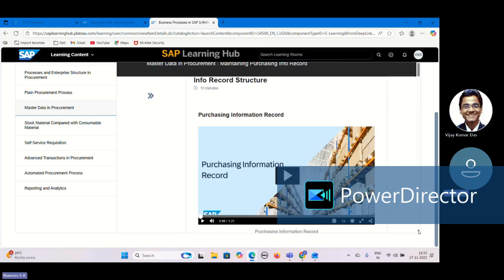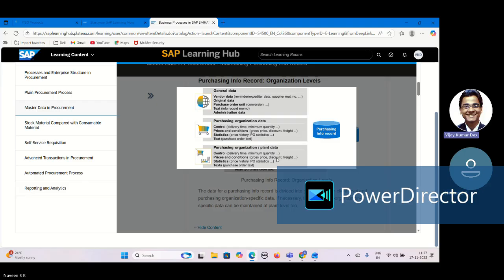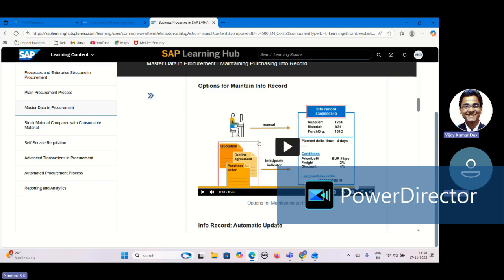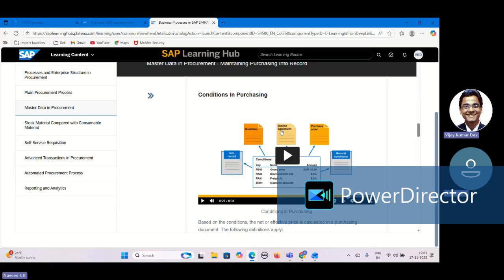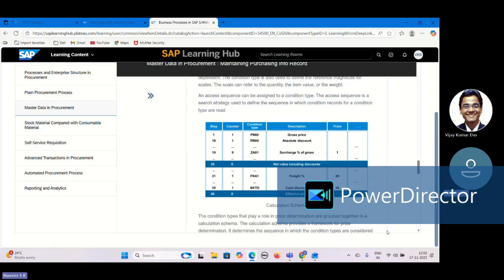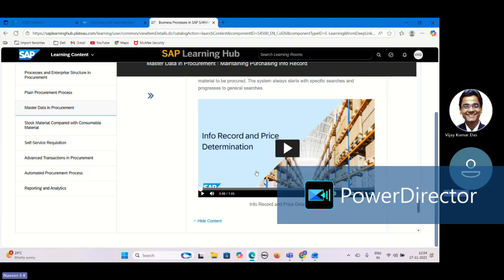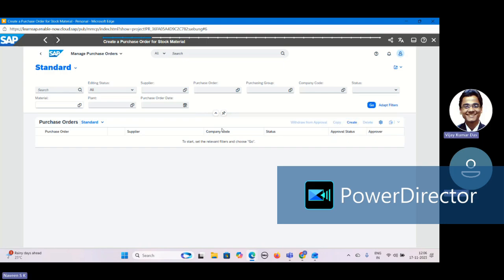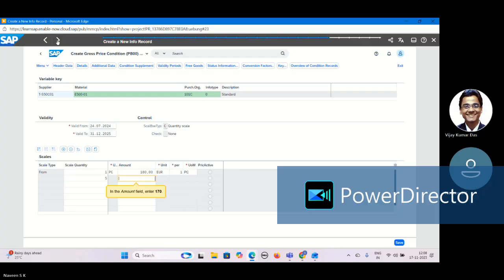SAP MM S4HANA|Business Process in Sourcing and Procurement|PIR|Purchasing inforecord|Certification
Explaining the Business Process in SAP S/4HANA Sourcing and Procurement for SAP certification. PIR Structure, Org level in PIR, Creating PIR manually and automatically|Time dependent and Independent conditions and calculation schema.